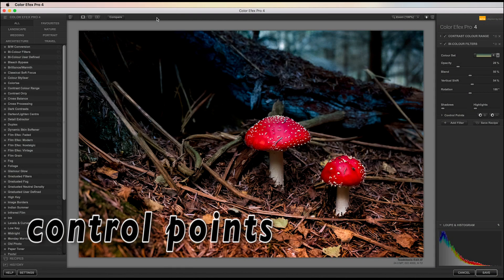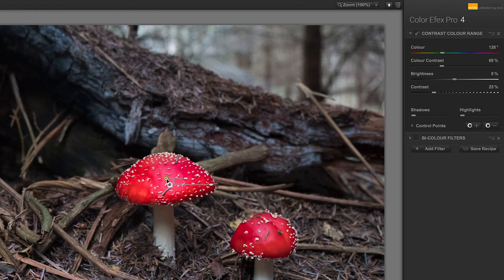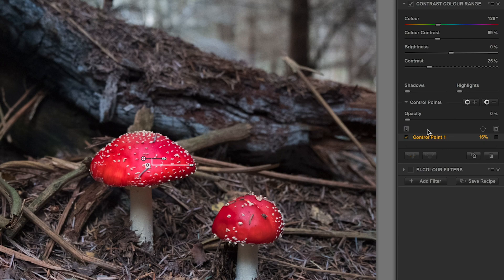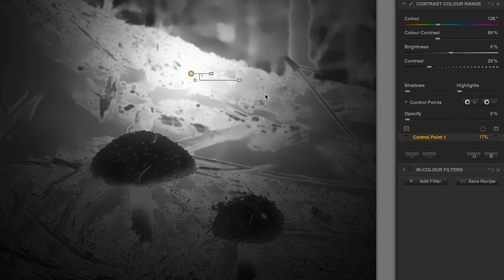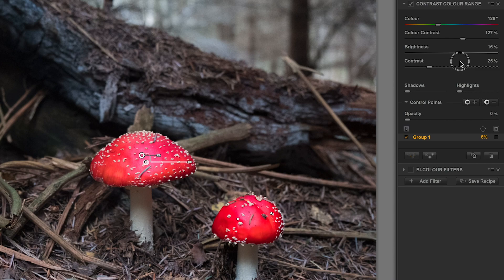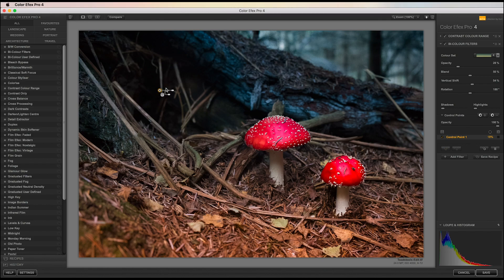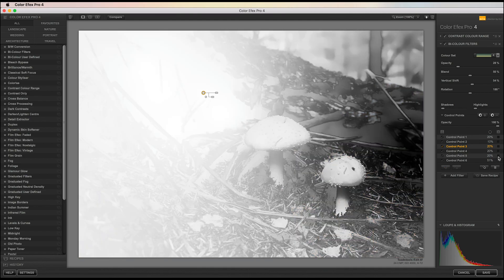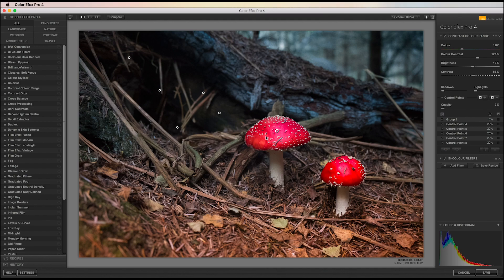The Nik Collection: Master ControlPoints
Control points are vital if you want to get the best out of the Nik Collection. This video will help you with just that...